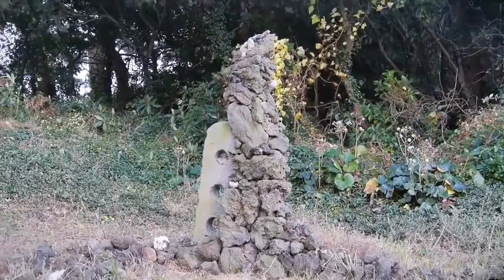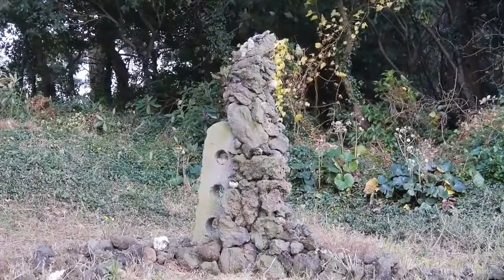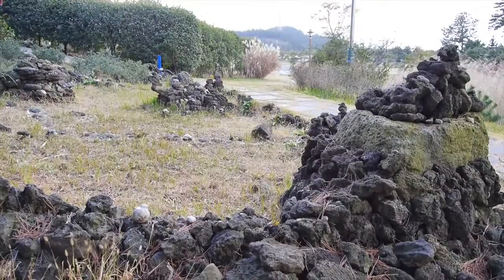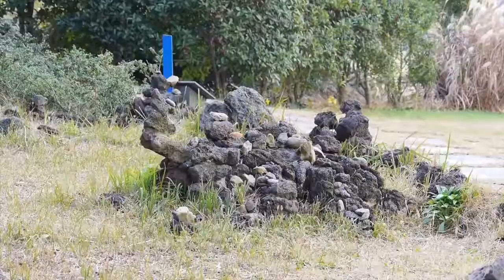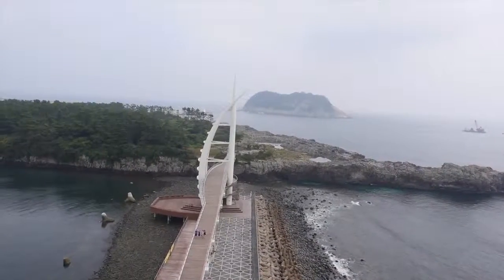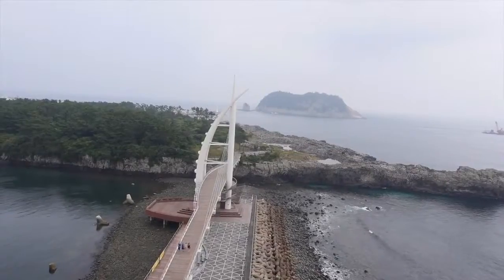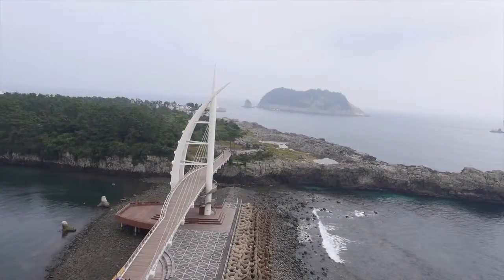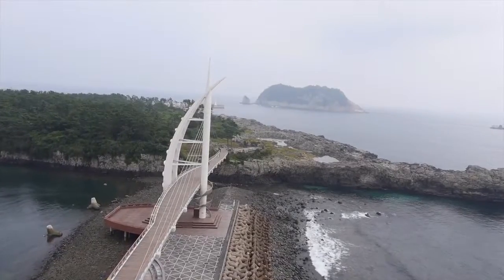Jeju Island Travel Introduction - Halla Mountain, All K-pop, K-Pop, Korean Culture, Korean Wave